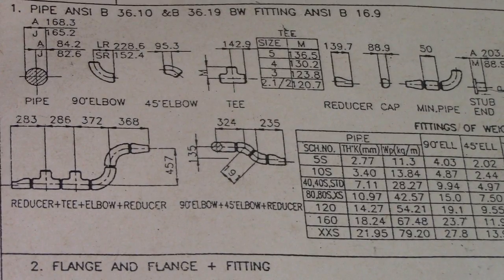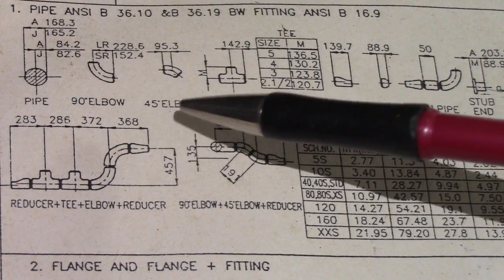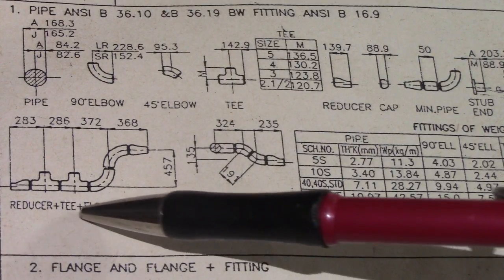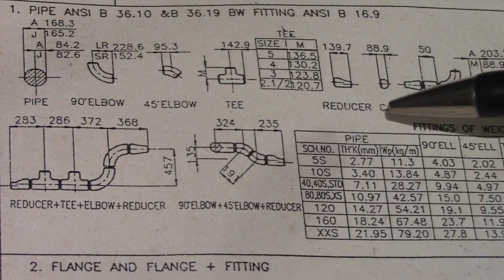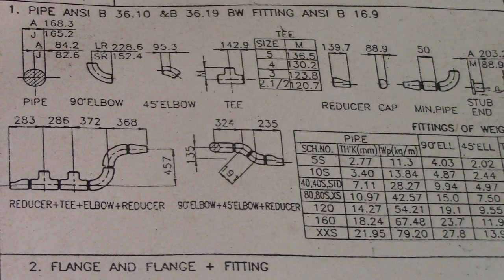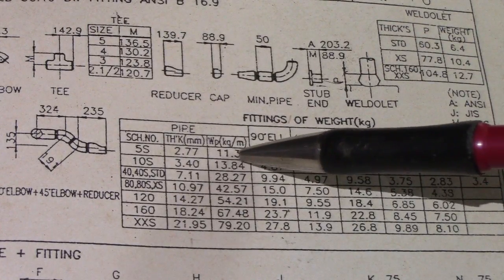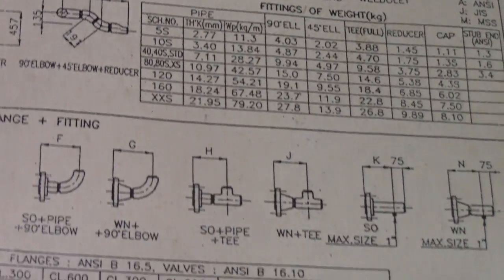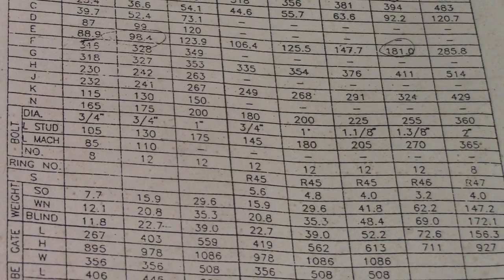NPS 6 - 150 mm Piping Design Data, Piping Parts Dimension & Weight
NPS 6 - 150 mm Piping Design Data, Piping Parts Dimension & Weight. Piping,Welding,Non Destructive Examination-NDT